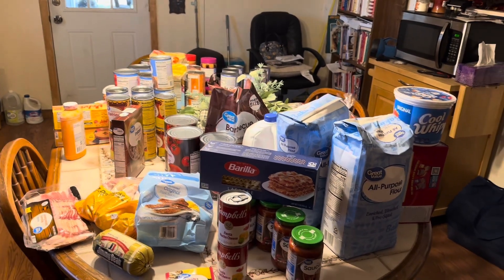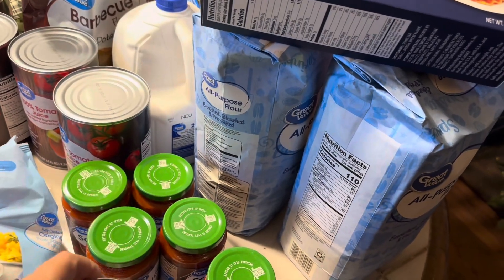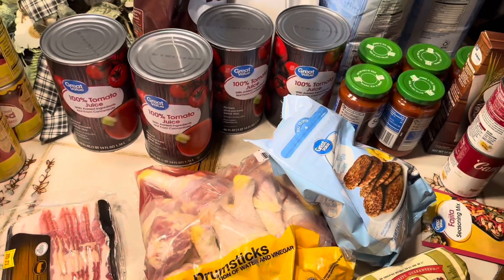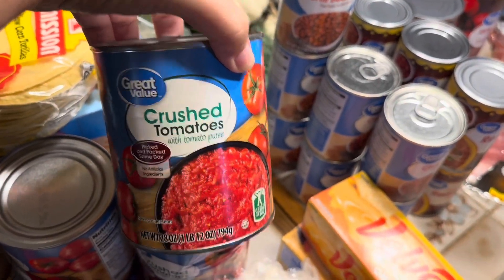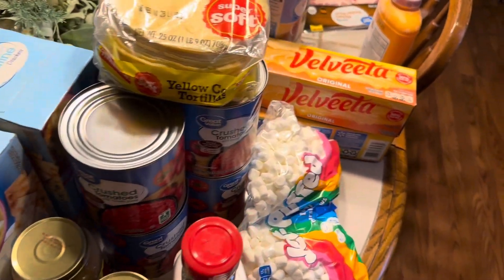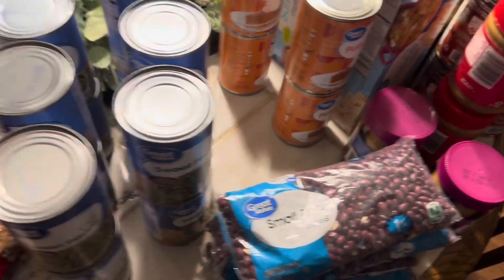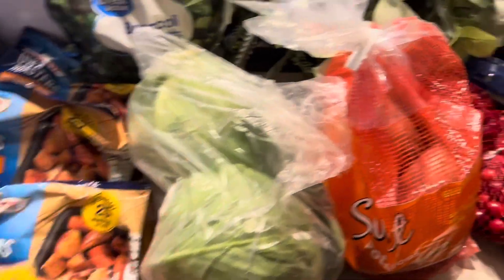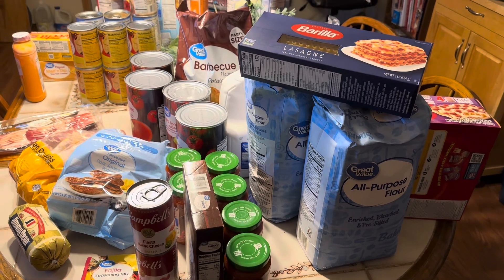Prepper Pantry Restock, Stocking Up for Thanksgiving! Large Walmart Haul!